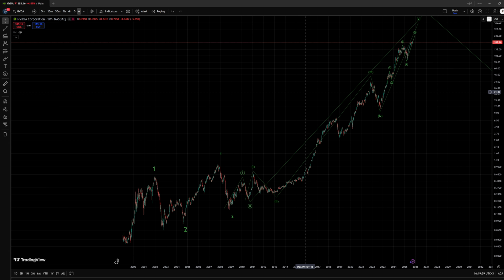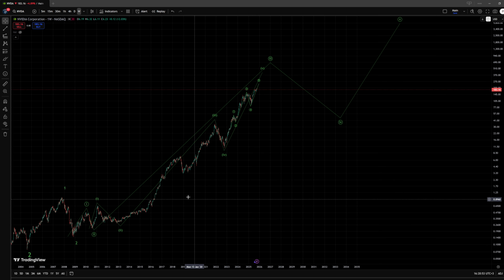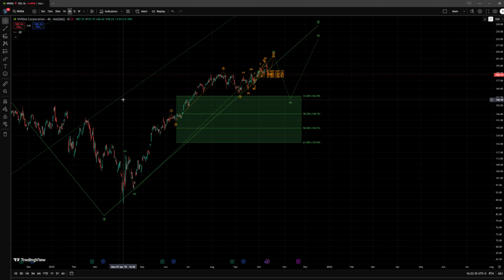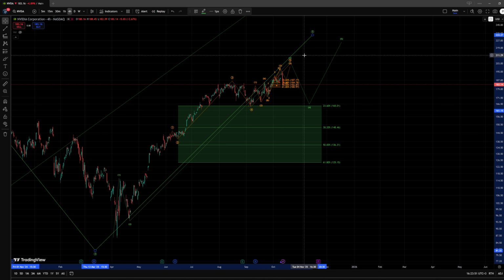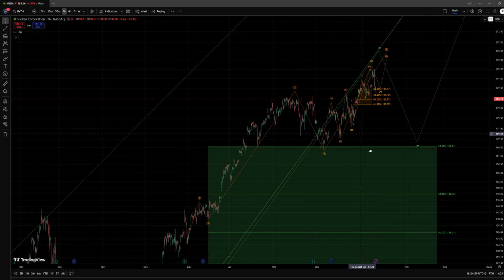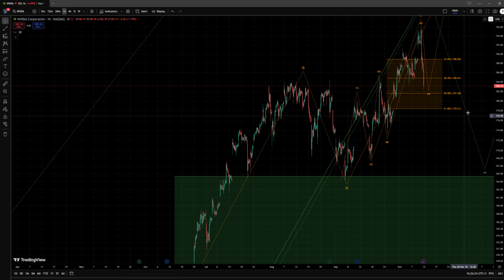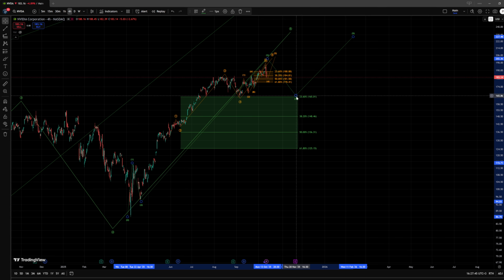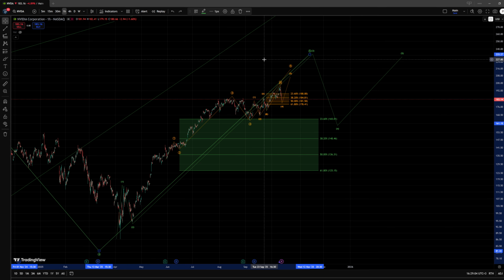Nvidia : NVDA Stock Analysis with Elliott Wave + Trade Setup